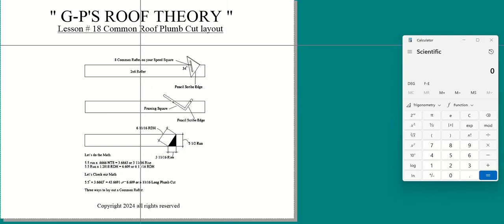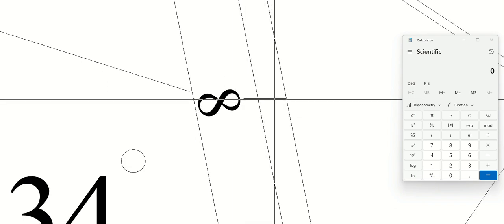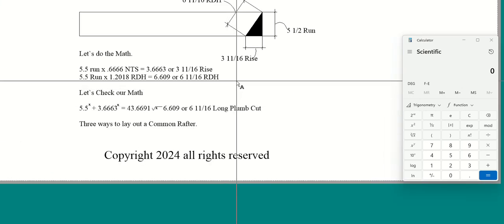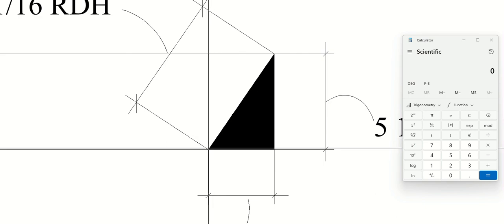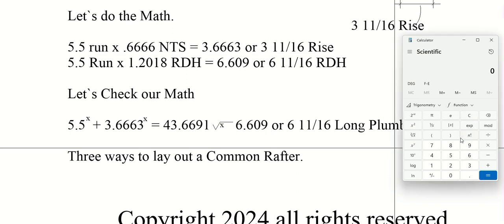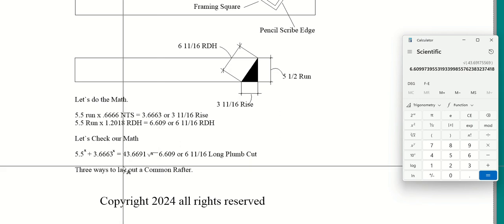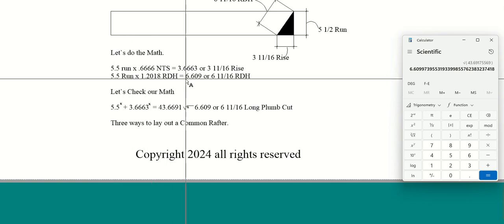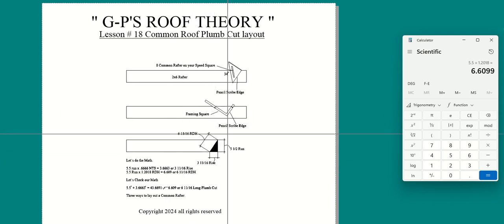how to layout a plumb cut lesson 18 of 37